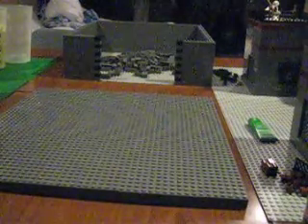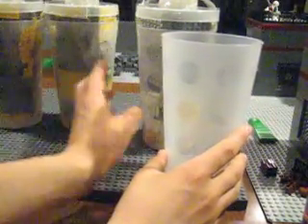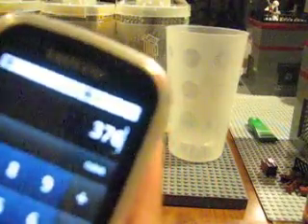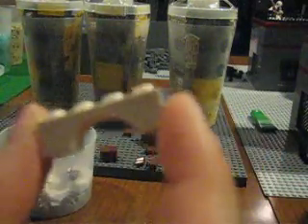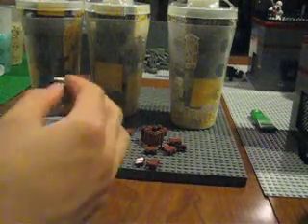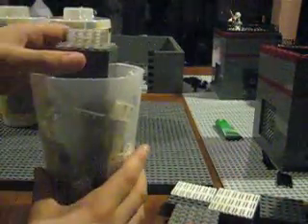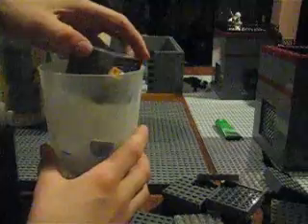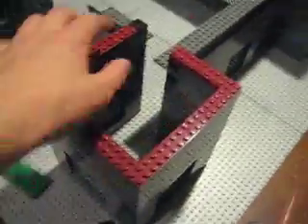what i got from the lego store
thxs so much guys at the lego store!!!